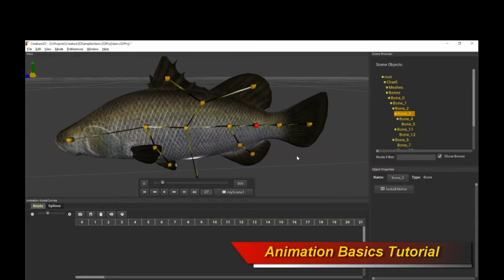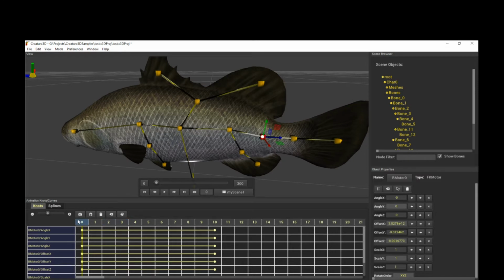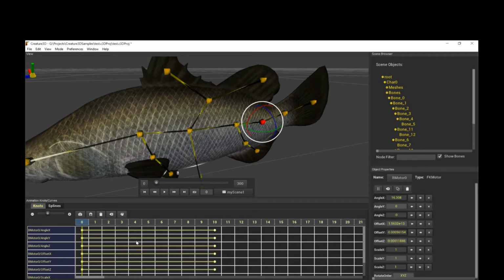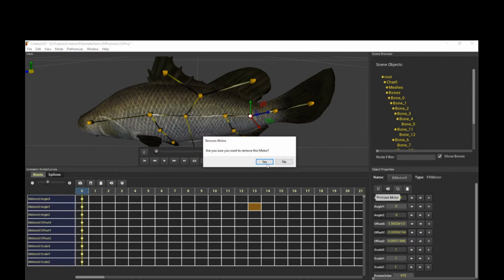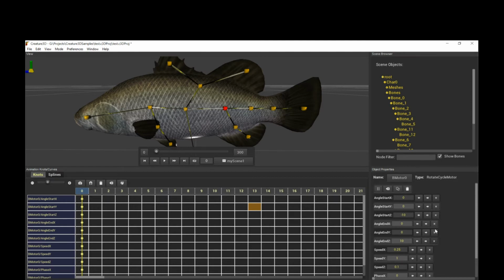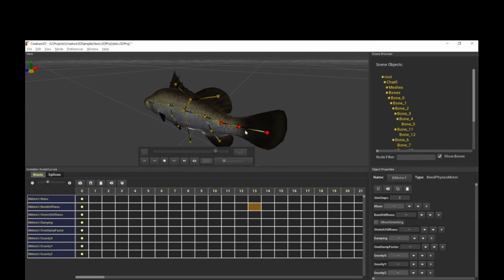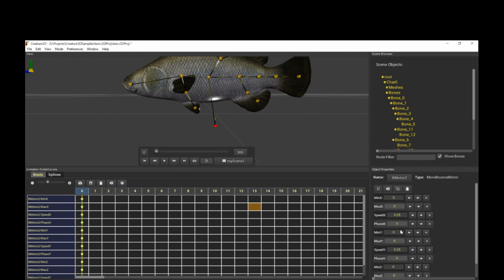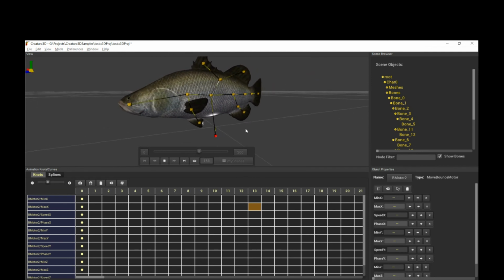Creature3D Animation Tutorial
This tutorial covers the basics of animating a simple character with Creature3D. It covers the concepts of motors and demonstrates it via animating the wagging tail action of a simple fish rig.